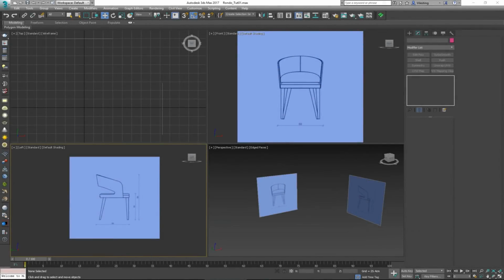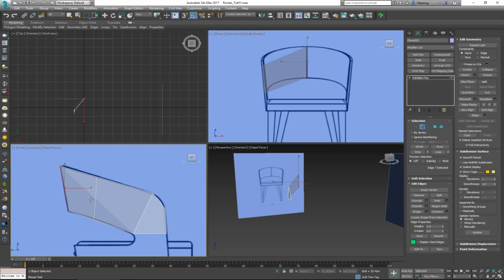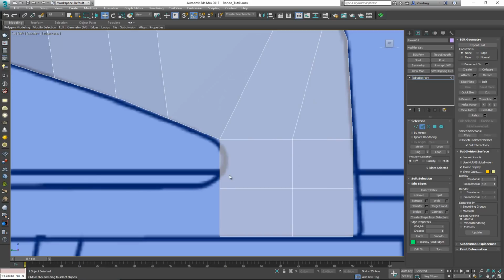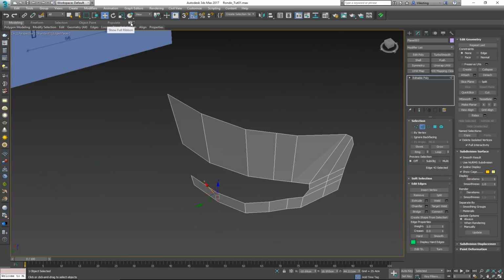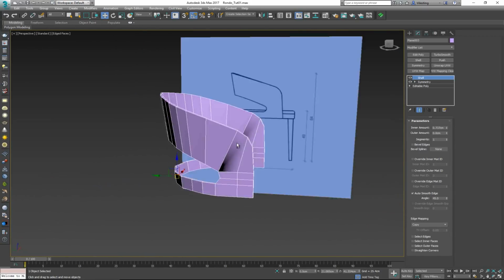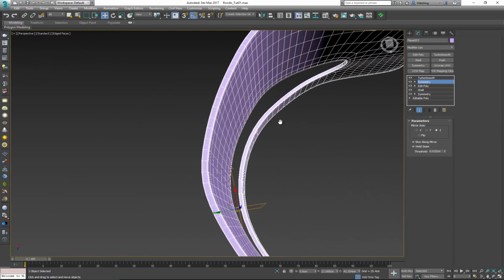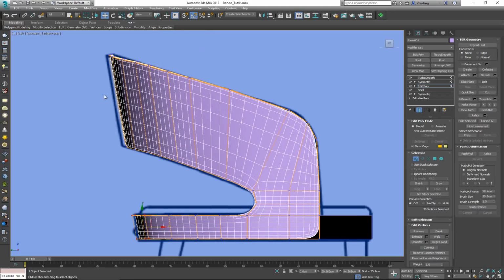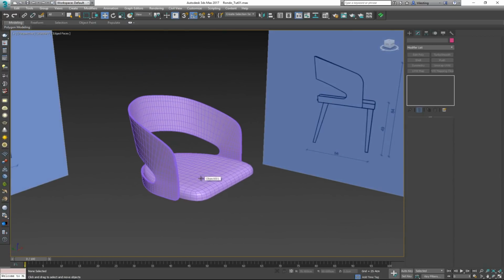Modeling the Rondo Chair in 3ds Max Part 1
In this video we will see how to create the model of the Rondo Chair. This is the first part of the modeling phase.